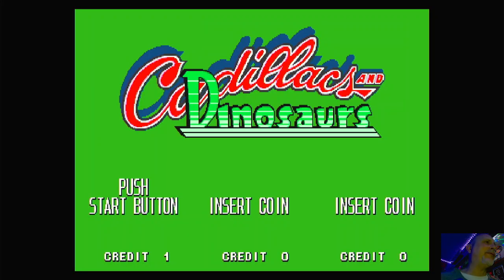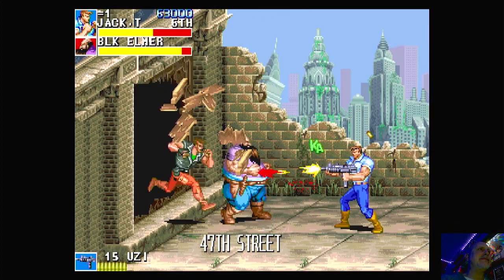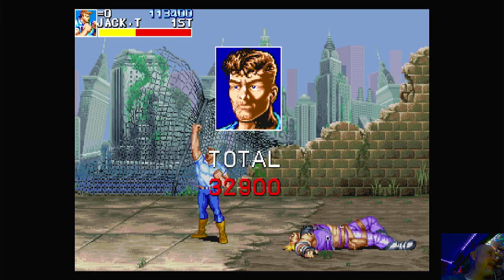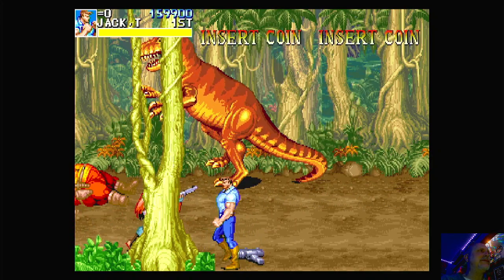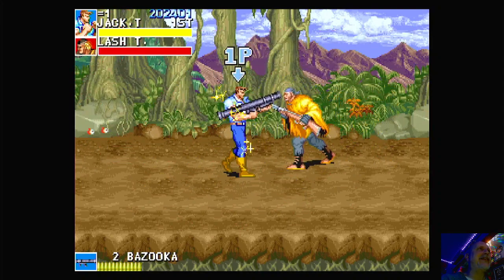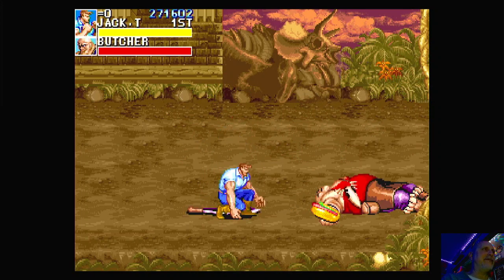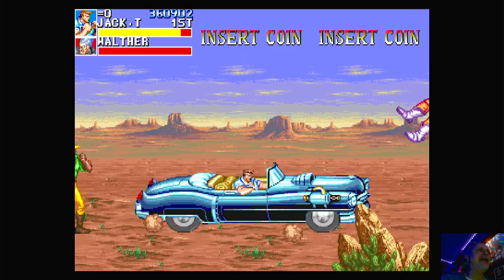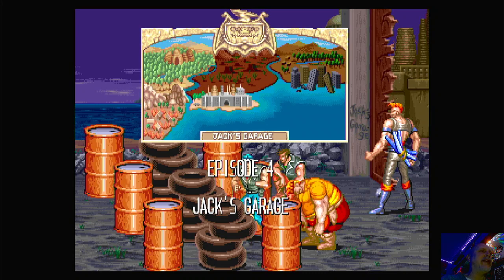Cadillacs and Dinosaurs (1993) by Capcom - Arcade Beat’em Up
Side scrolling beat 'em up based on comic book